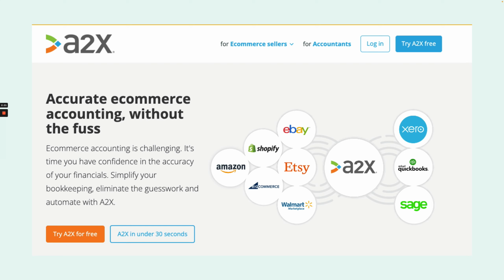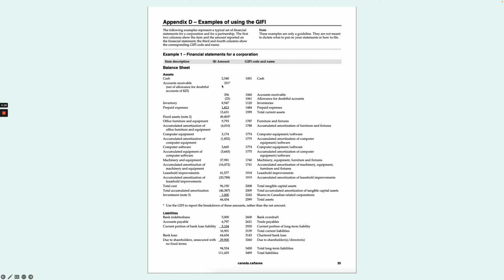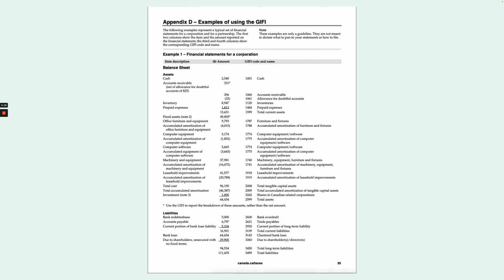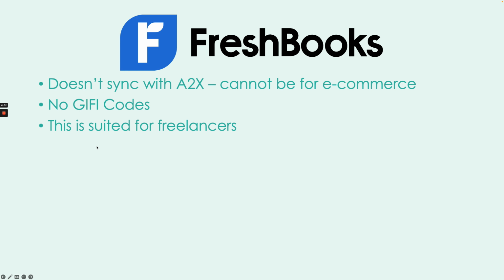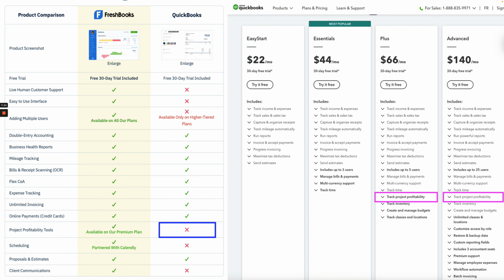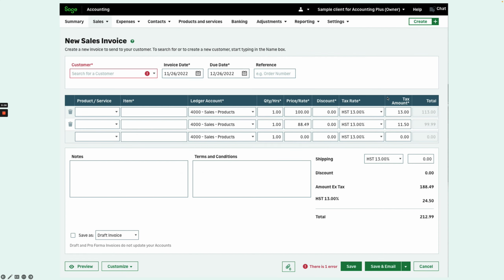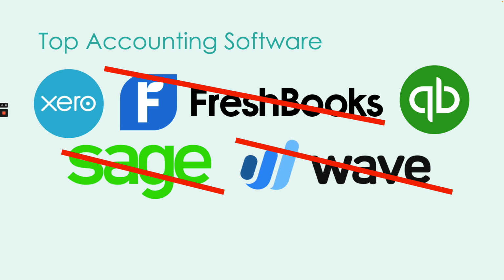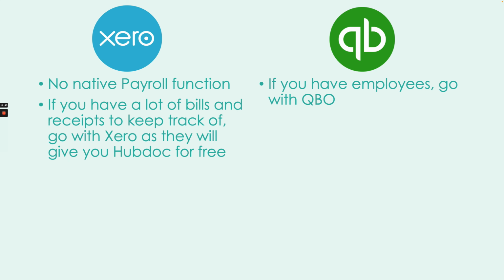Best Accounting Software (Xero vs. QBO vs. Freshbooks vs. Wave vs. Sage)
In this video I will be showing you guys a high level overview of which accounting software would be right for your business.